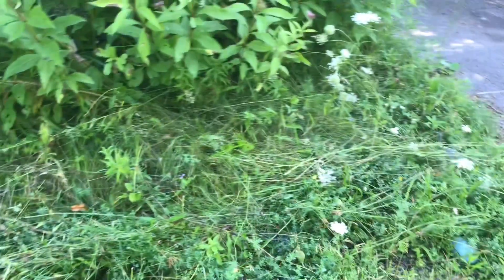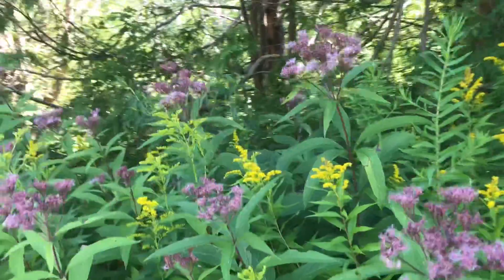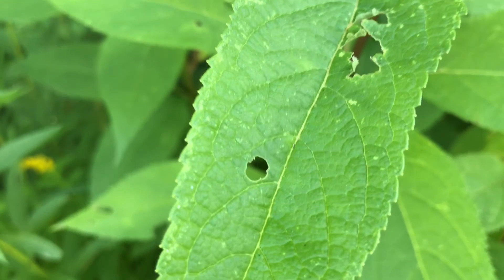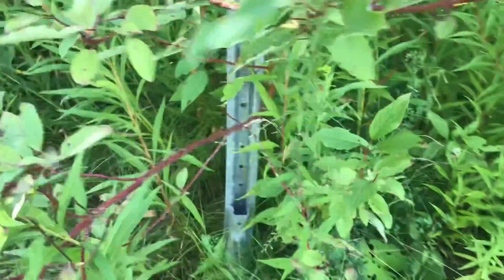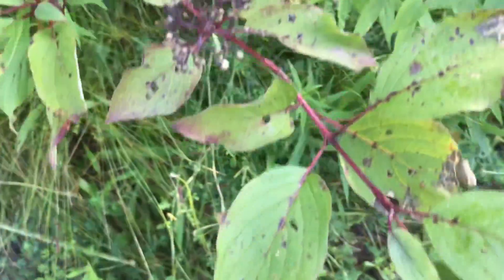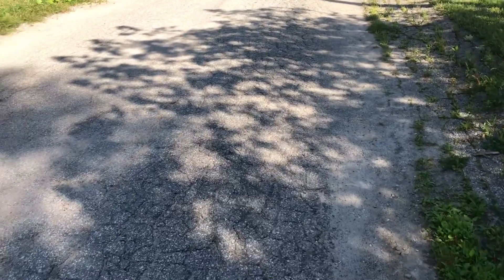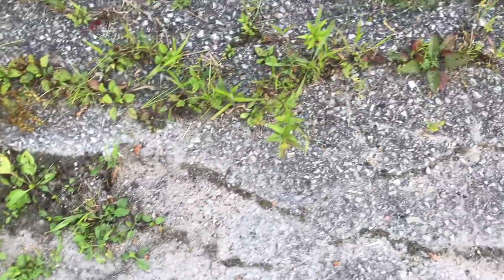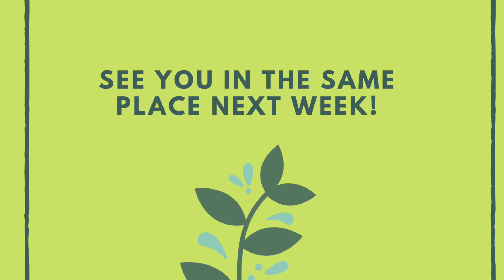Meet Me At The Corner (S1E4) A 6 minute video to develop creativity & deepen relationship to place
The One With The Leaf Windows

Since the summer of 2020, I have been taking nature photographs in my immediate location in Ontario, Canada, nearly every day. I started doing this partly because of the pandemic in 2020 and the need to stay close to home, partly because some health changes limited my mobility range and also because I became curious about what was coexisting in the same place as me.

In this weekly video series (publishing every Tuesday) I visit the same place(s) outside near me (ie ‘the corner’) and check in on what is emerging there and also explore ideas and inspirations that arise for photographs and other artistic projects.

Each video is short, about five minutes. Includes Art prompts!

The goal of this video series is to facilitate creativity and deepen our relationship with place.

Art prompts for each episode can be also found on the Meet Me At The Corner website, which you can reach via my home page which is linked to my IG and Twitter.

All of my daily nature photos are also on my IG and Twitter.

You can also find a spot near you to apply this same process…pick a place, any place, spend some time there, notice things, be inspired…repeat!

If you create something inspired by the video please share it with me!

See you here again next week!

Preferred Pronouns: She/Her

I acknowledge that I live and work on the traditional homelands of the Anishinaabeg people. The Anishnaabeg include the Ojibwe, Odawa, and Pottawatomi nations, collectively known as the Three Fires Confederacy.